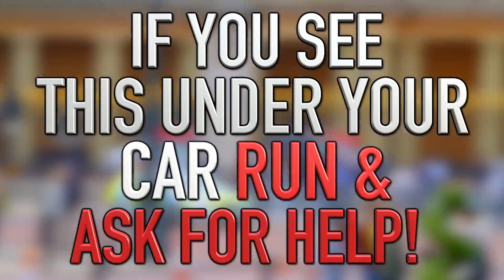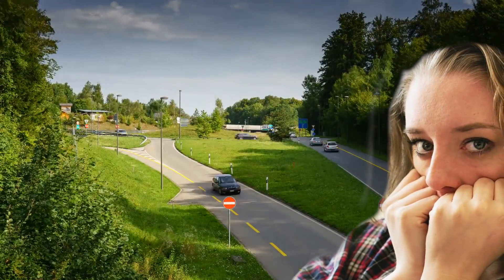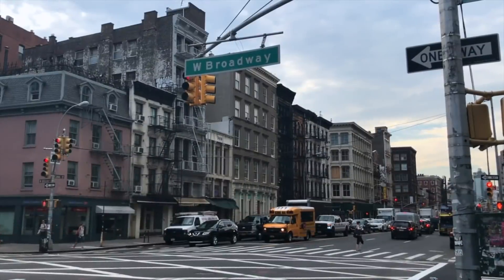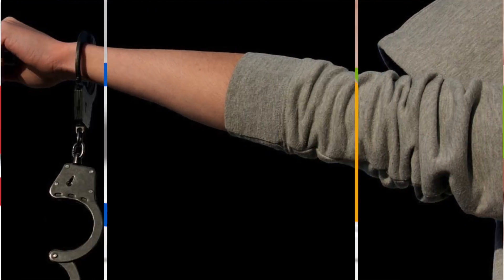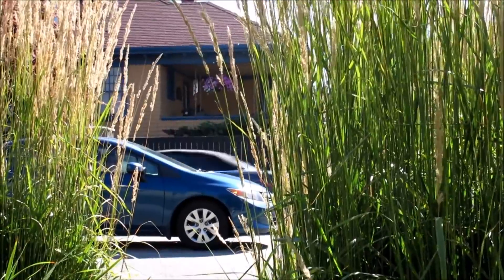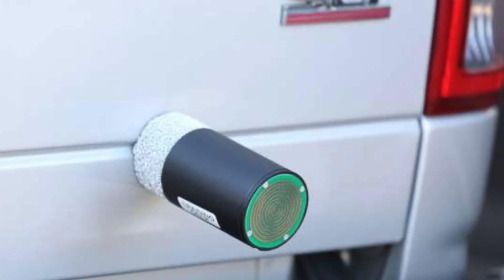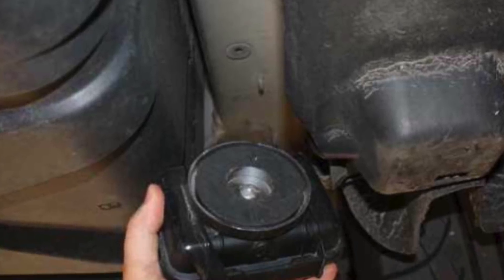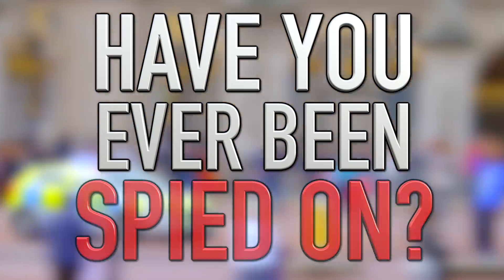If You See This On Your Car, Run Fast And Ask For Help!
Top If You See This On Your Car, Run Fast And Ask For Help!

Description:
Charlie from Top 10s counts down the top If You See This On Your Car, Run Fast And Ask For Help!